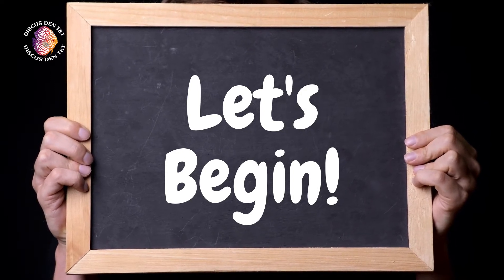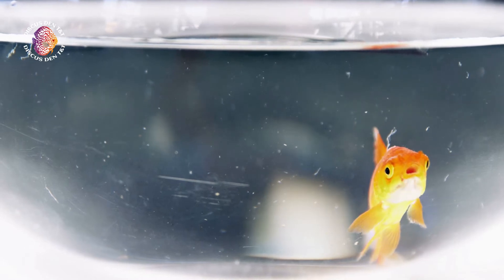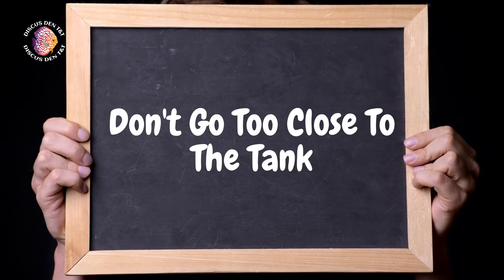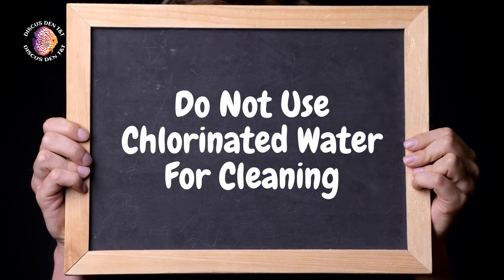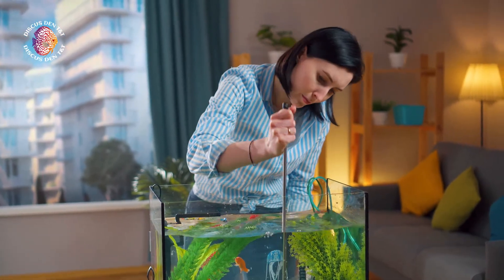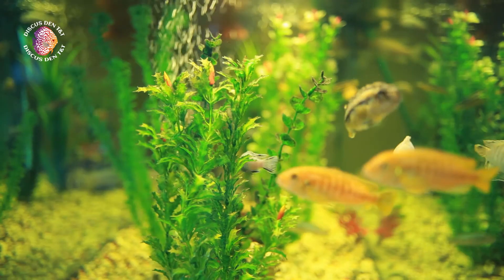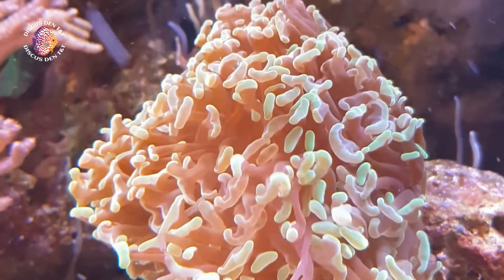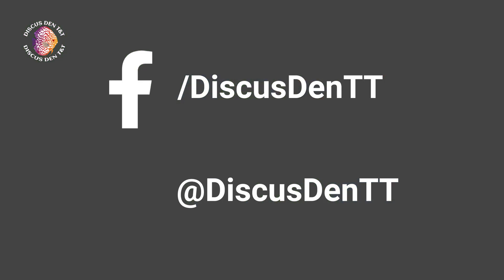Helpful Tips for Beginners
Here we provide some tips for beginners we wished we had known. Do you have tips you wished you knew before? Comment them.